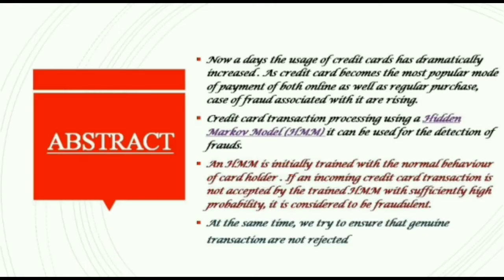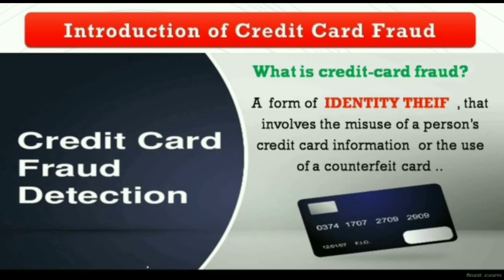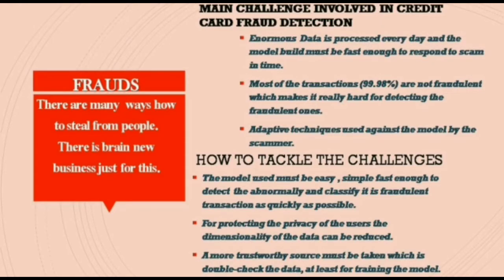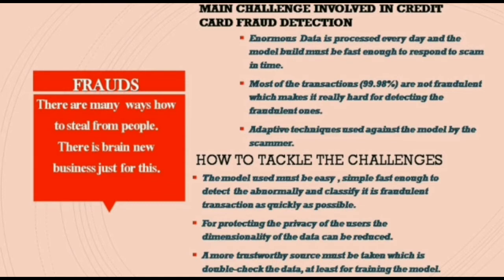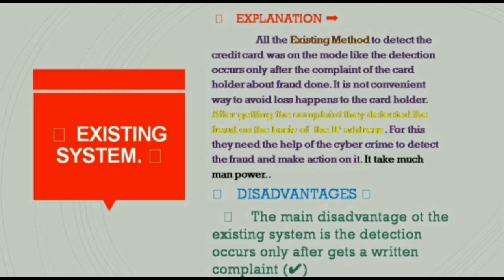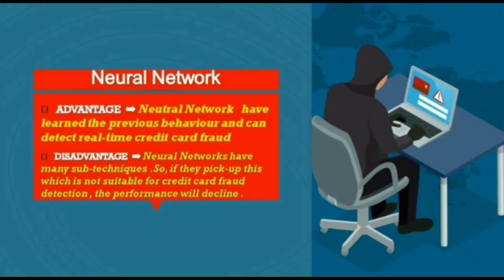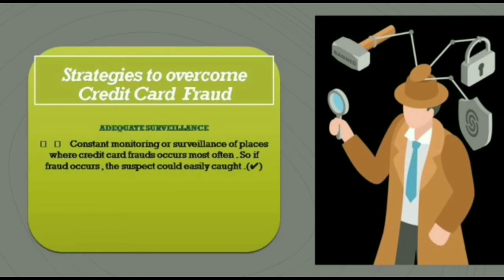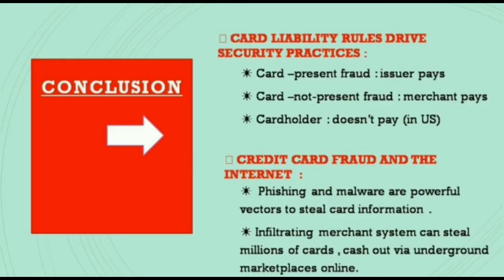Credit card Fraud Detection Project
Created by

1. Vaishnavi Tamhane

2.Sakshi Kuwar

3. Amar matkar